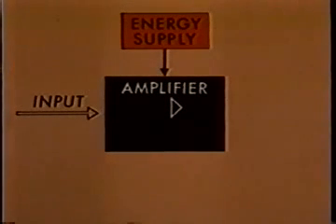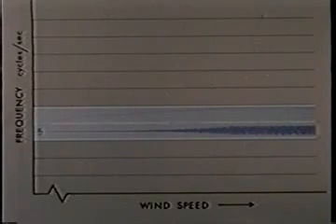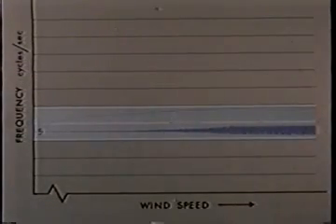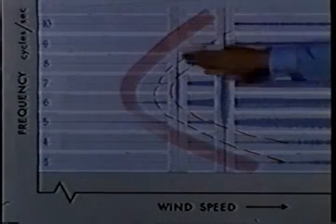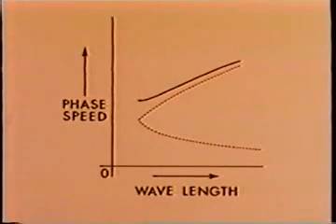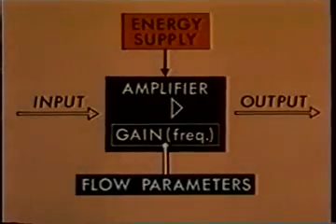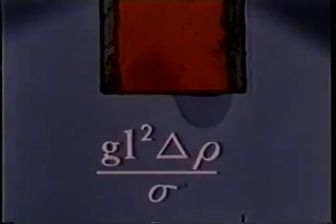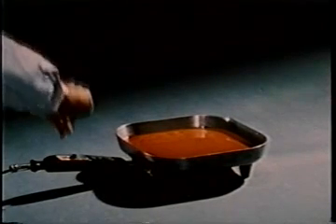15 Flow Inbstabilities